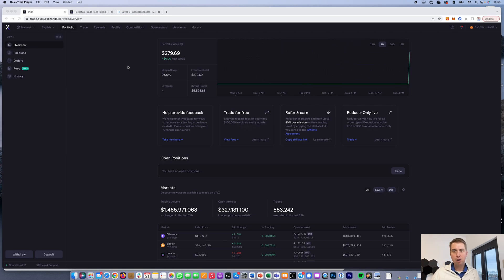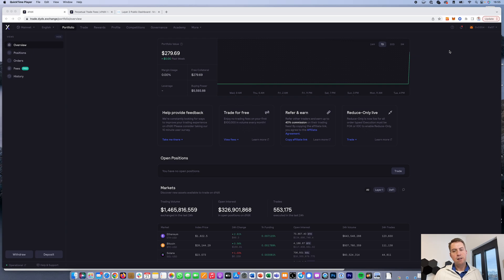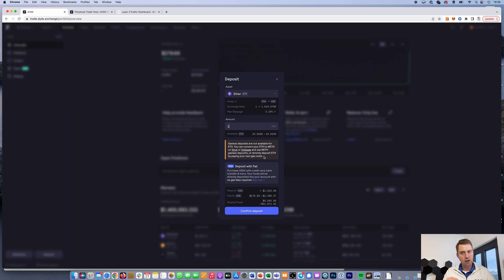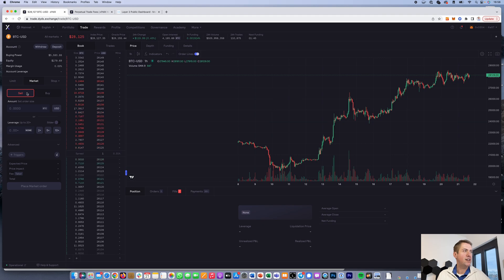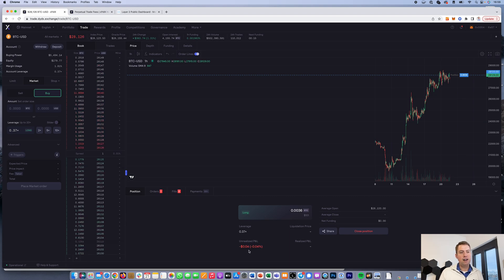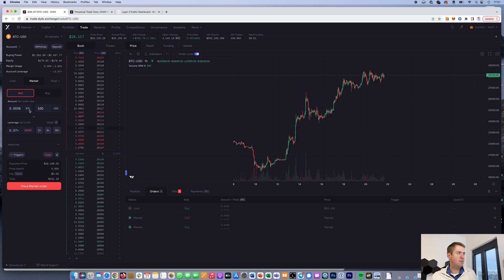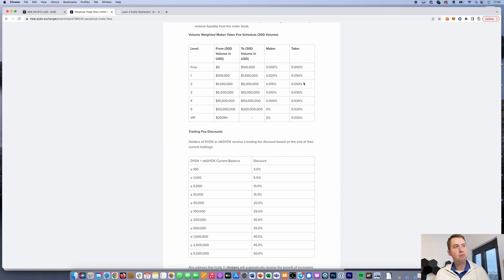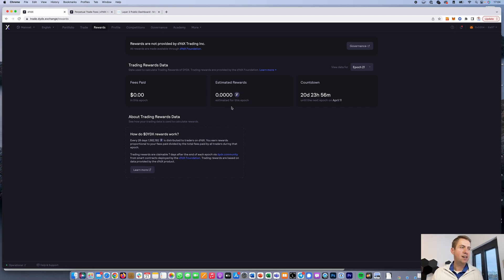dYdX Tutorial - How To Trade On The Decentralised Exchange ✅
In the video we show you how the decentralized crypto exchange dYdX works. We talk about deposits and withdrawals, market and limit orders, funding, P&L, rewards and much more.

💳Crypto Credit Card on Binance